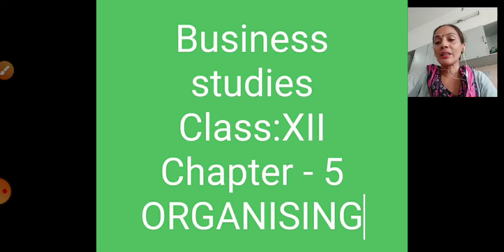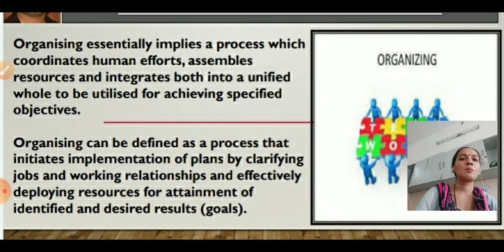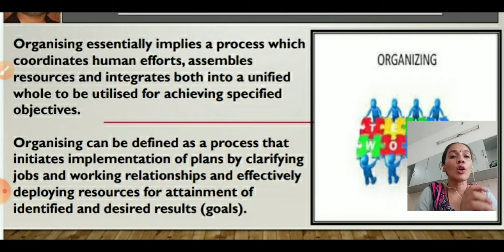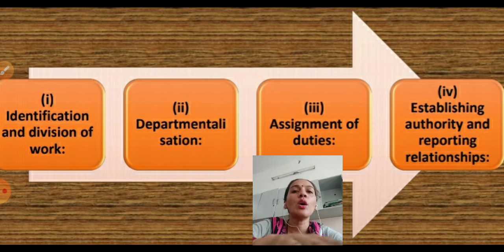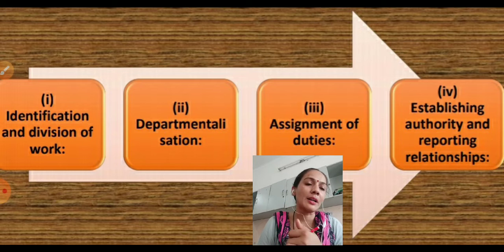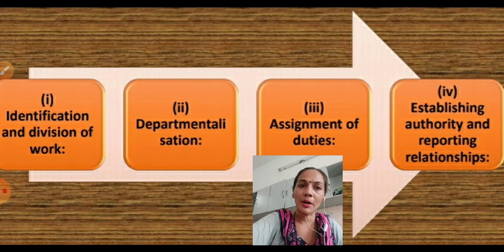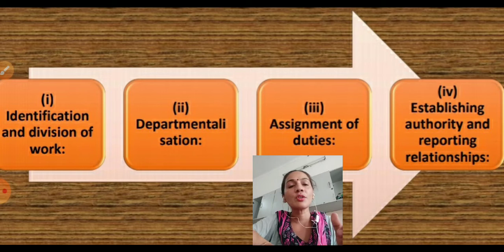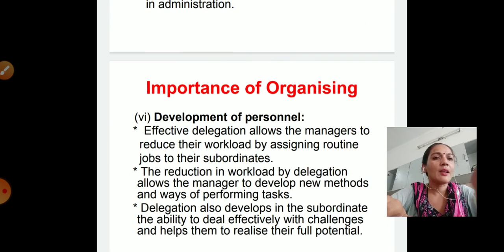Business Studies Class - XII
Chapter - 5     Organising